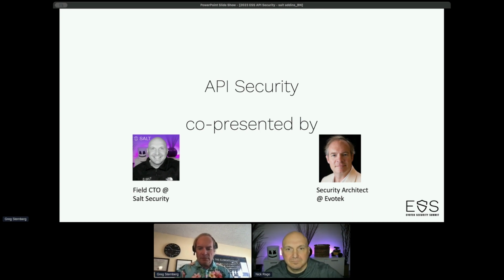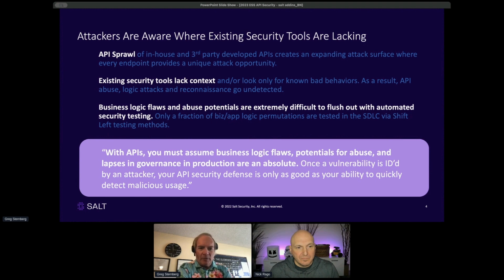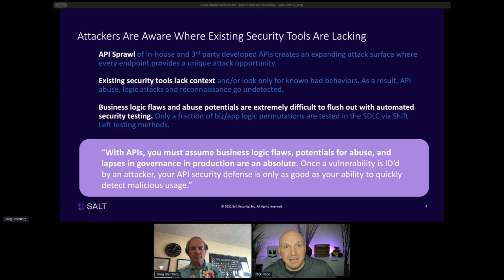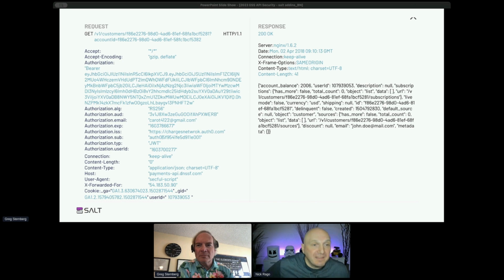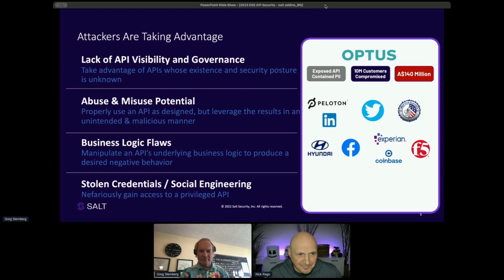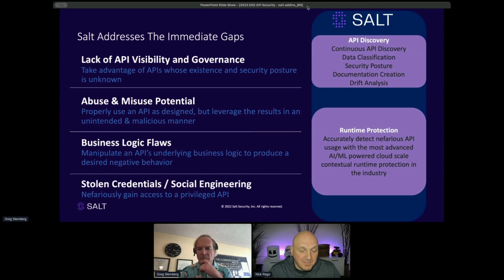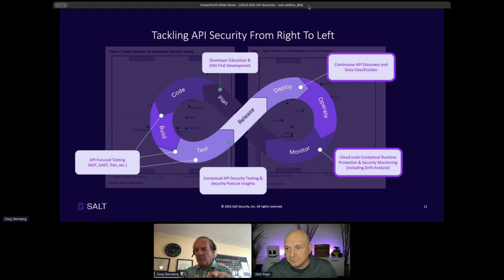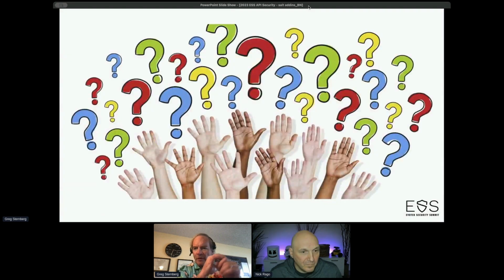2023 Security Summit API Security Session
Join EVOTEK's Security Architect, Greg Sternberg, and Salt Security's Field CTO, Nick Rago for their discussion on API Security